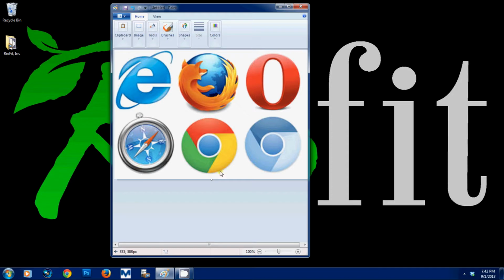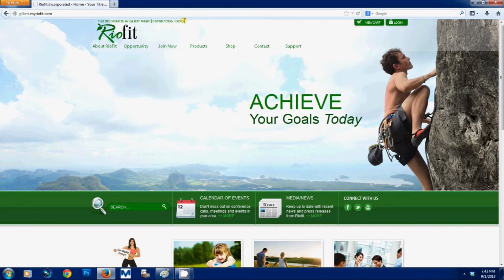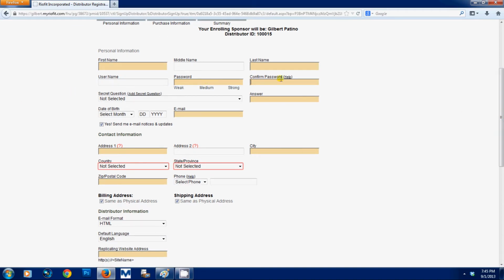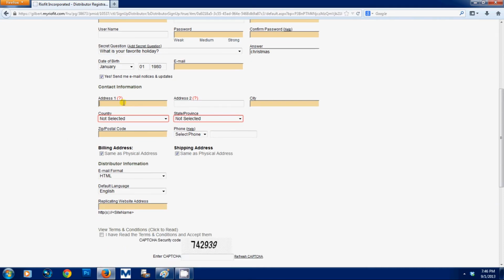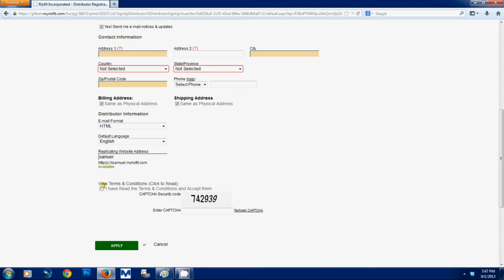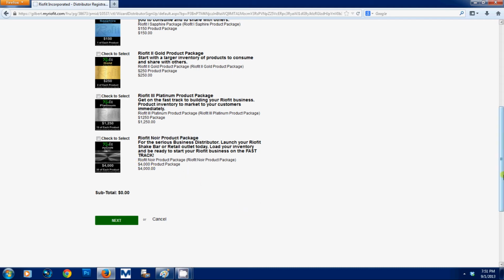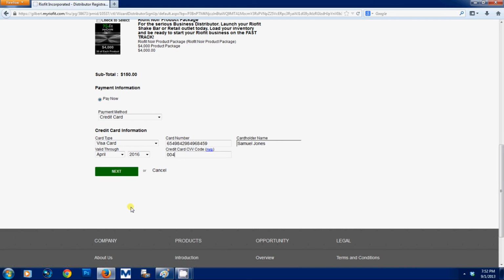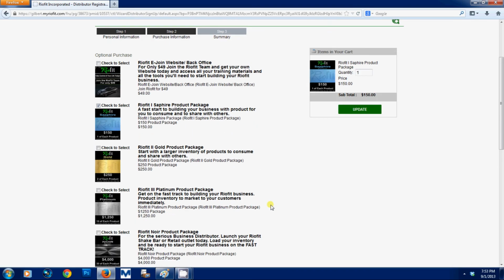RioFit - How To Sign Up As A Distributor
RioFit Training video on how to sign somebody up as a distributor without logging in.
Learn how to sign up as a RioFit Distributor.